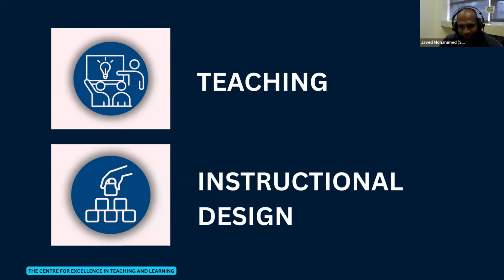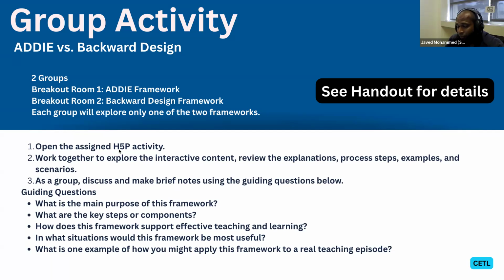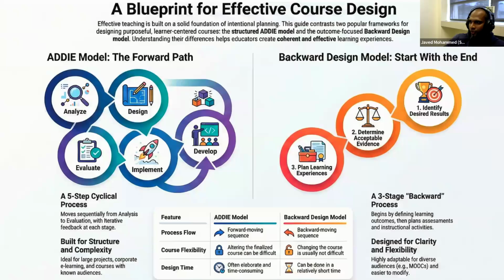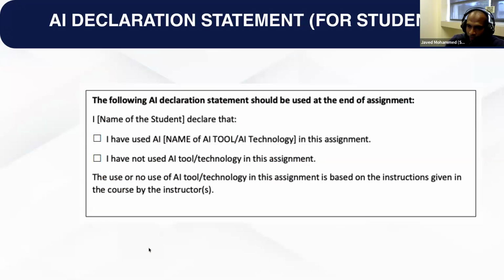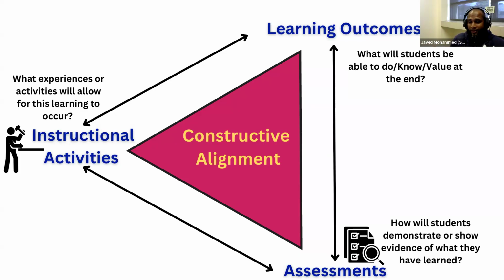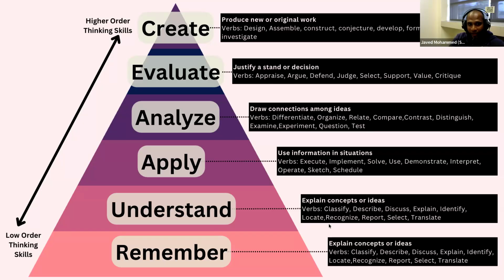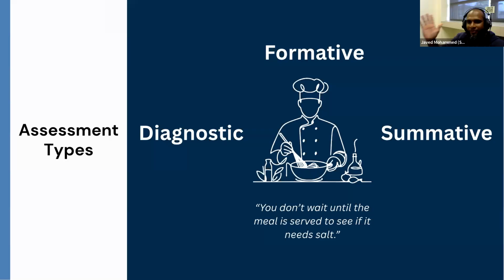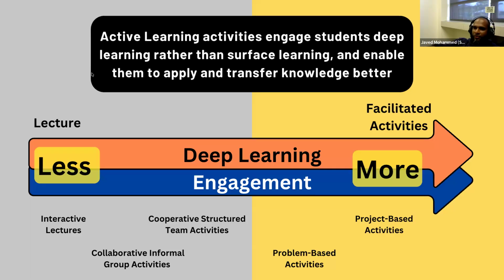Effective Course Design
This introductory workshop offers a practical overview of learning objectives, learning outcomes, and how they align within higher education programmes. Participants will gain clarity on the differences between objectives and outcomes, their connection to Degree Level Expectations, and their role in supporting institutional goals such as the UWI Ideal Graduate.

This session covers the fundamentals and is not a fully detailed or in-depth workshop on the course design process. It is designed to build foundational understanding and shared language for effective course design.

Main Topics
Instructional Design (ADDIE / Backward Design)
Learning objectives vs. learning outcomes
Course and programme learning outcomes
Constructive alignment
Course Modalities at the UWI
Assessments Practices
Instructional Strategies